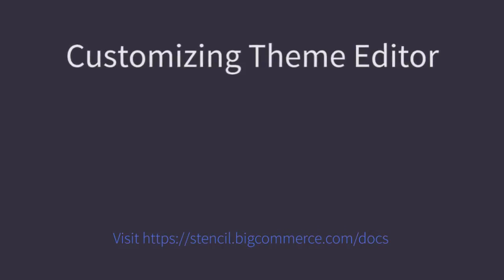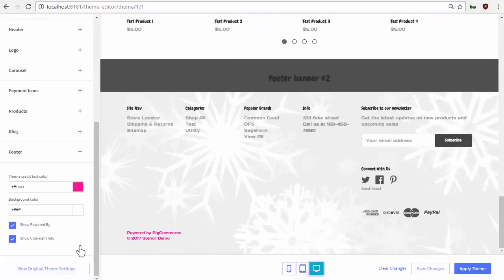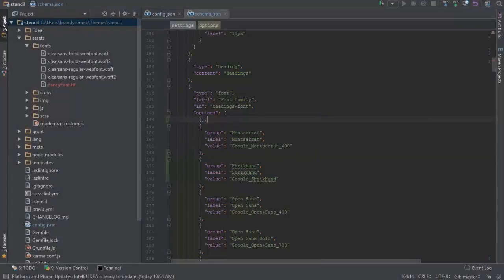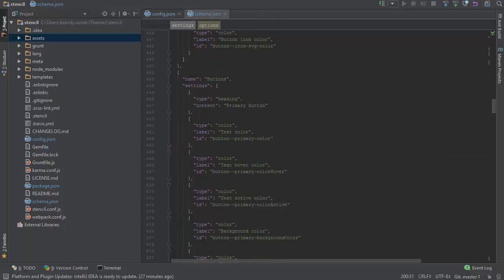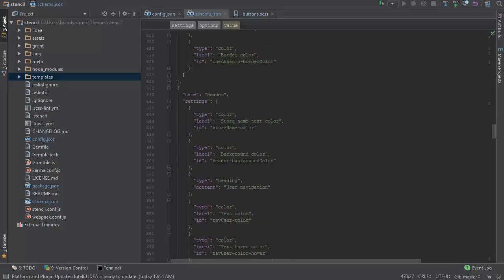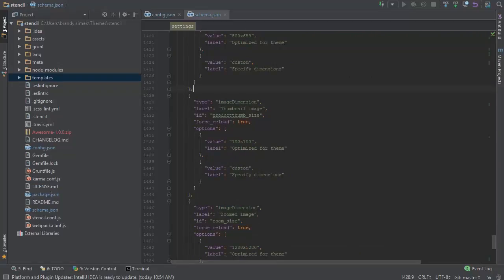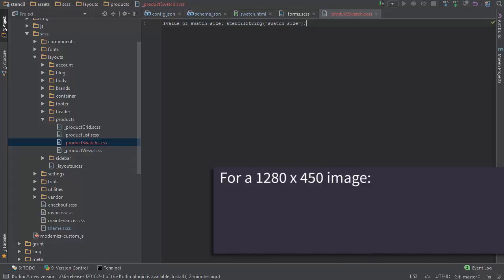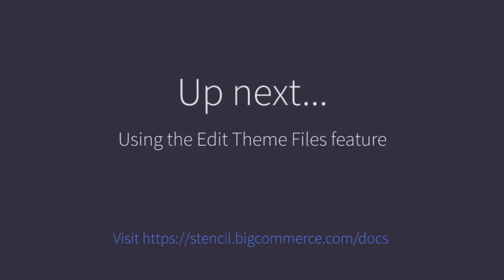Theme Editor Customization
This video covers the data types supported by the theme editor, and examples of each:
-color
-font
-checkbox
-select
-imageDimension